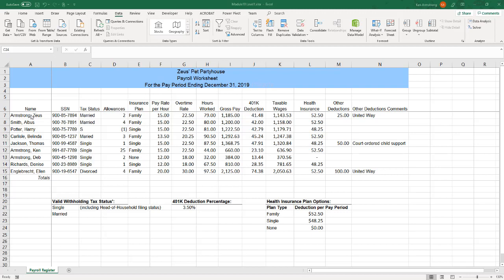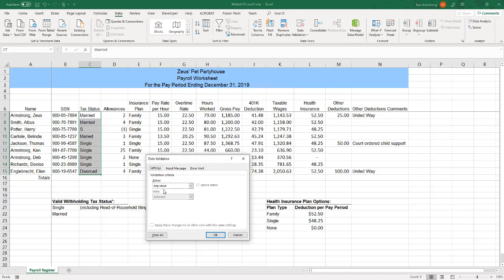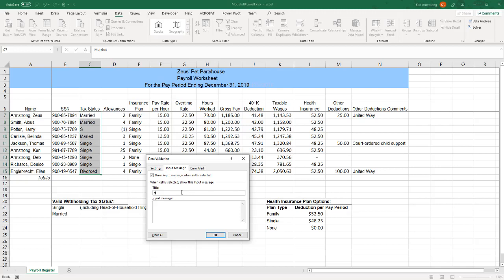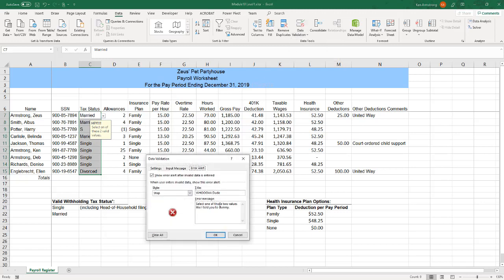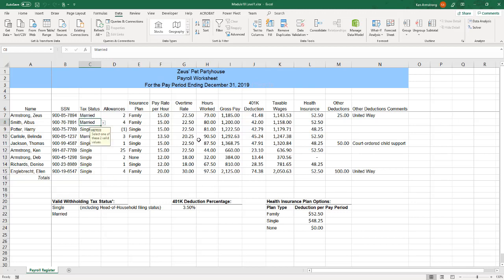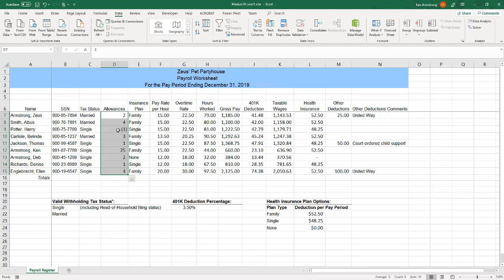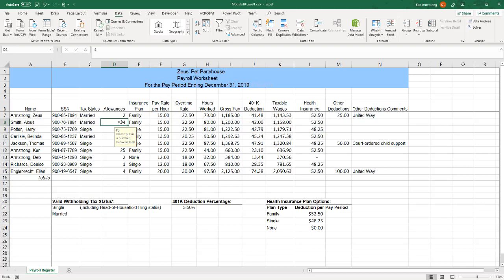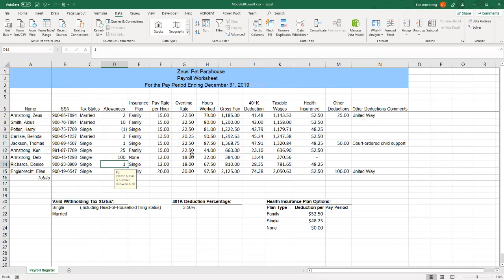FSU Spreadsheets Module10 Level1 Pt1